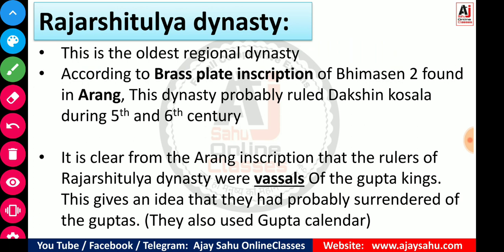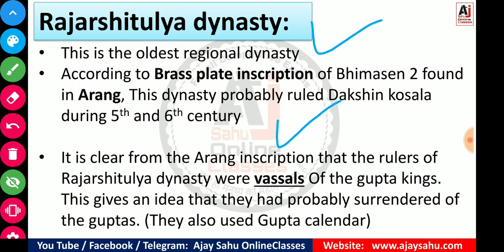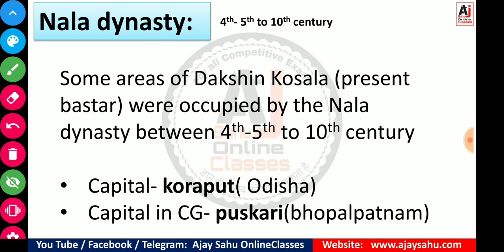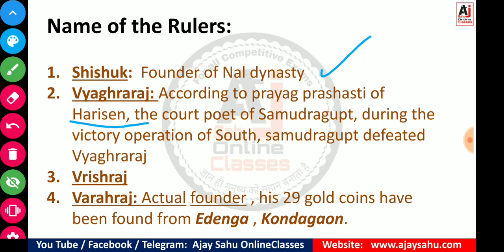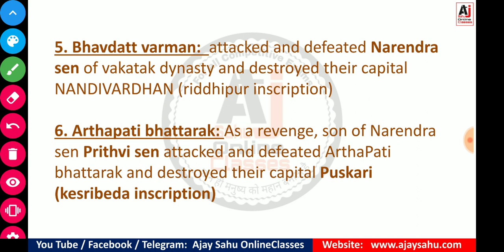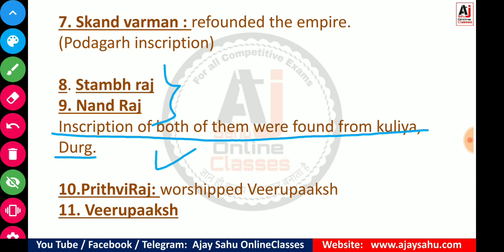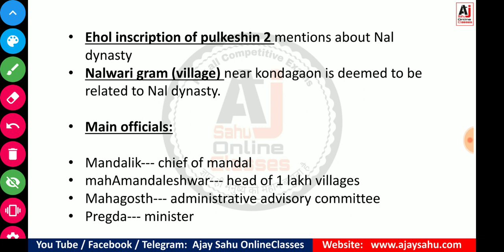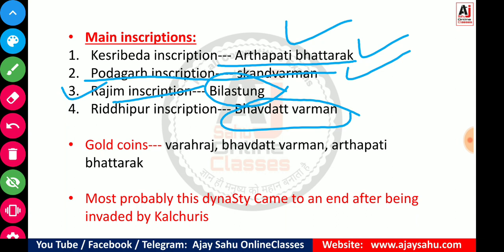Chhattisgarh History in English || Paid Classes || by Sabiya mam || Lec-5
Download "Ajay Sahu Online Classes" Mobile App from playstore & Watch Complete Premium Classes anytime anywhere
अब हमारे मोबाइल App से घर में ही करें परीक्षा की तैयारी
Mobile App Playstore Link👇🏻👇

chhattisgarh history in english